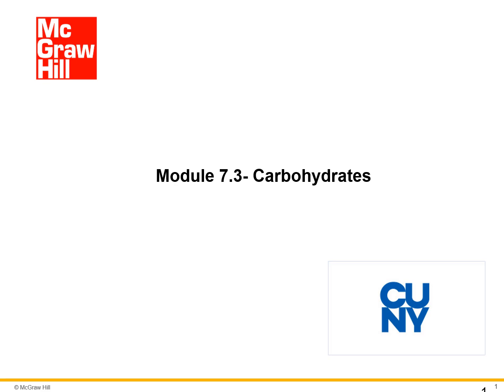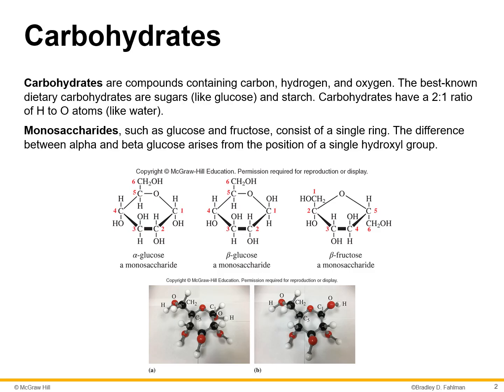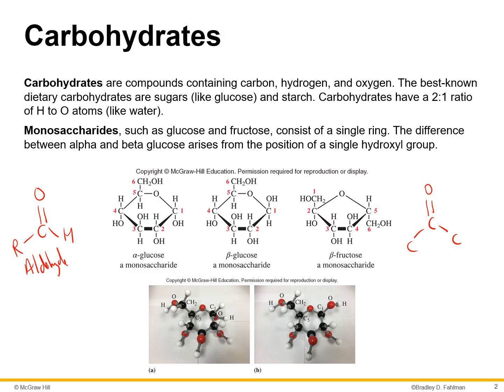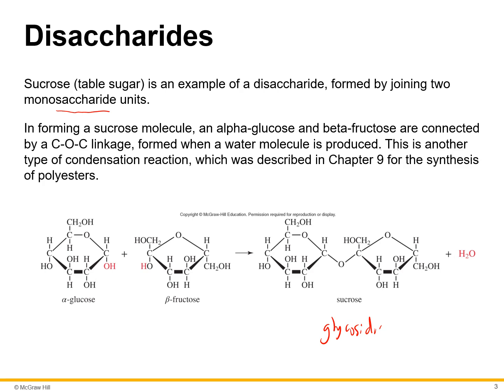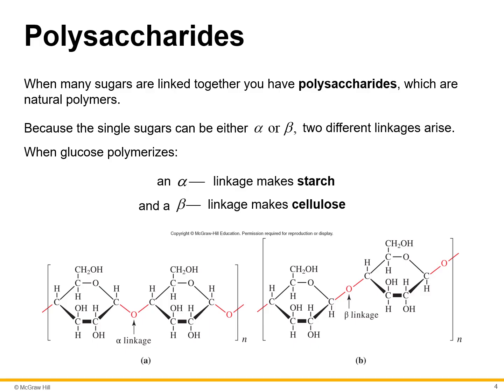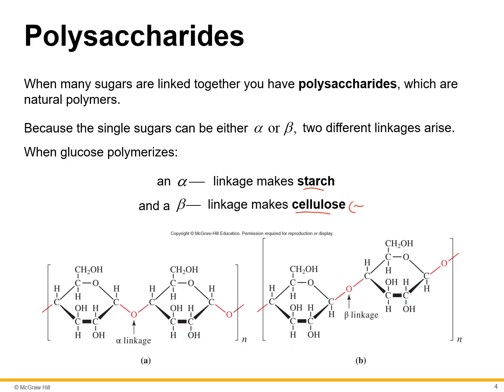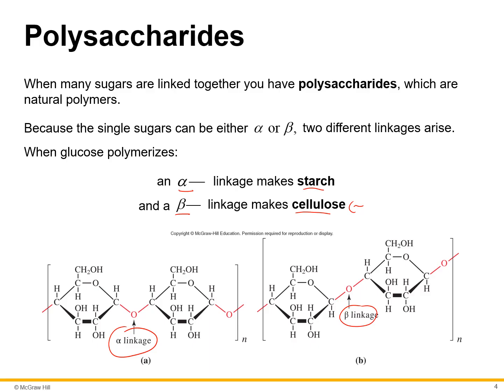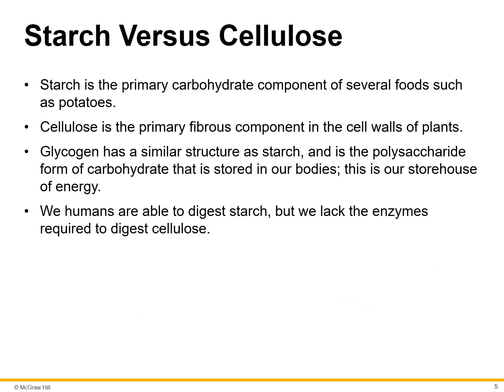LaGCC SCC 101 Module 7.3 Carbohydrates